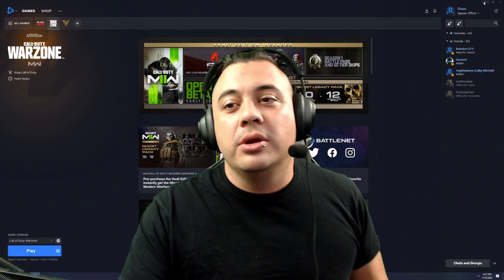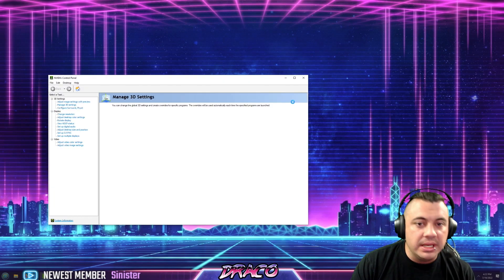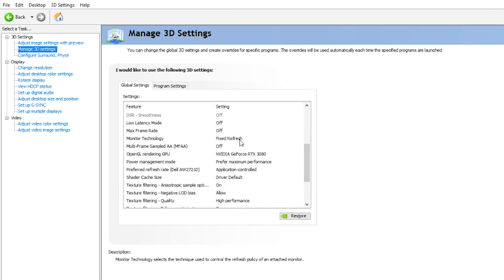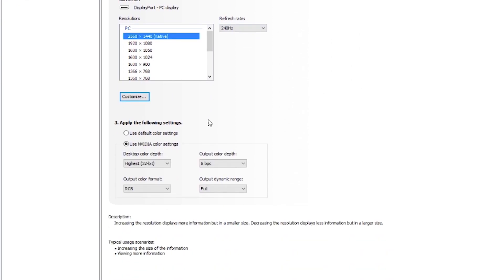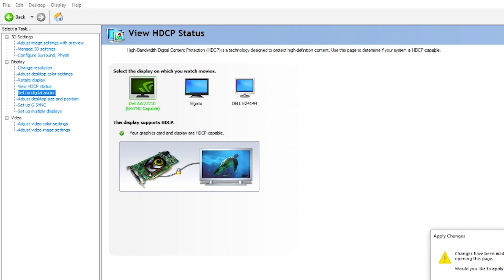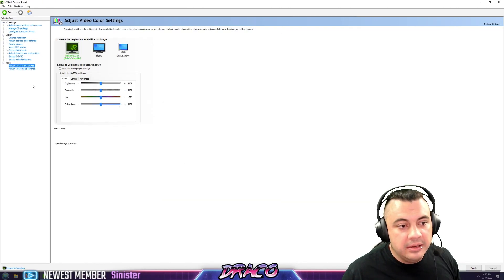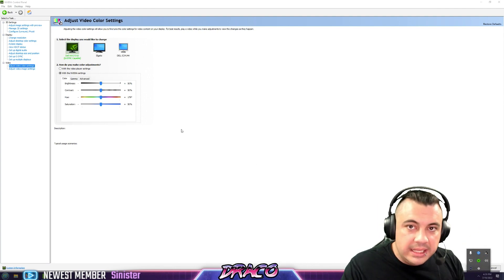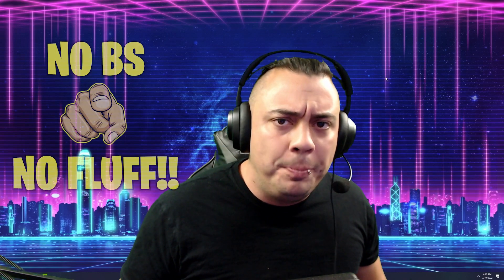How To use Nvidia control panel to boost FPS in Warzone! ( Call of Duty )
Looking to increase FPS fix stutters and optimize the game to its fullest potential? Then YOU hae come to the RIGHT Place! This is How To increase FPS Warzone Call of Duty like a PRO! Ultimate Guide BOOST ( Part 4 )

DRACONIAN ARMY:
MOD: Draconian Empress
MOD: DarkLazar  AKA "Baby Yoda"
MOD:G4_YT
Sinister
G4L_YT
Bull
Nicholas Hartnell
ImperiusTheValiant
Ambii Nicole
xwolfskin
Infinity Collectors
Draco Ray Gaming
COFFEEBEANS
johnnykamikaze0
Bradley Draco
Draconian Empress

GAMING PC SPECS:
AMD RYZEN 3900X - 4.6ghz 12 Core / 24 Thread
EVGA Nvidia RTX 3070 Super XC Ultra
RAZER Deathadder V2 Mouse
Acer Predator X34 Monitor